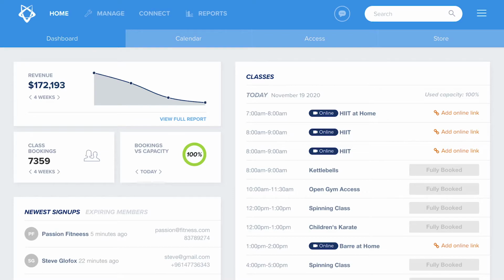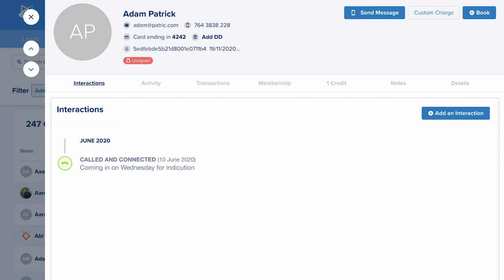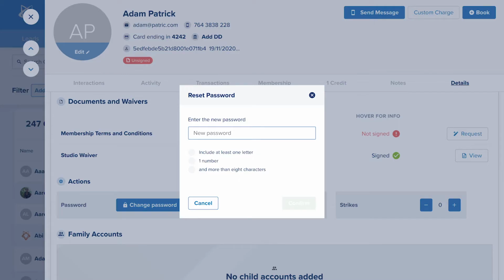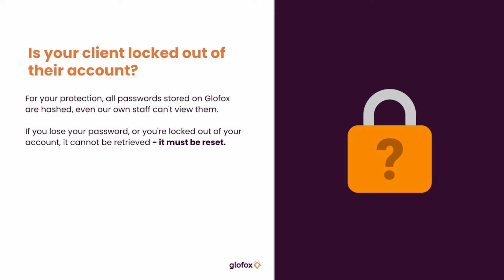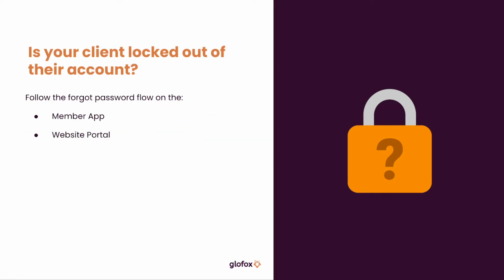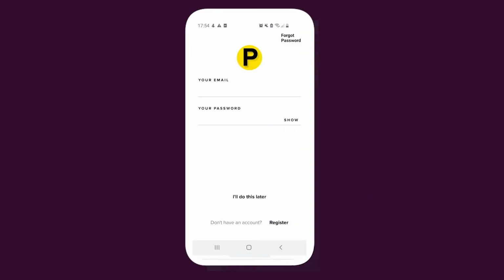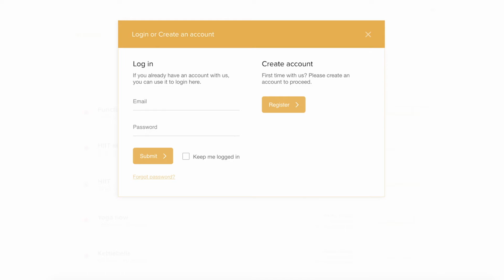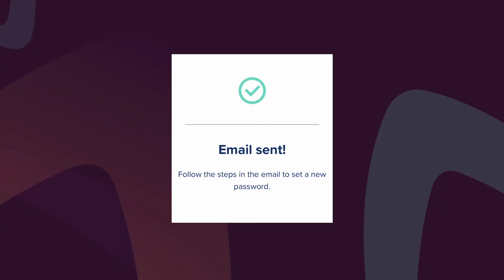How to Reset Your Client's Password